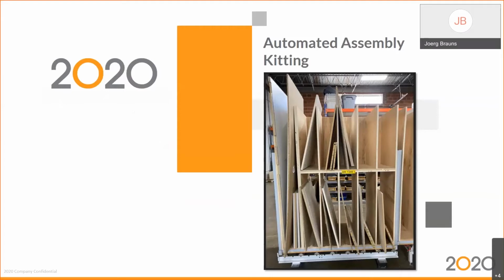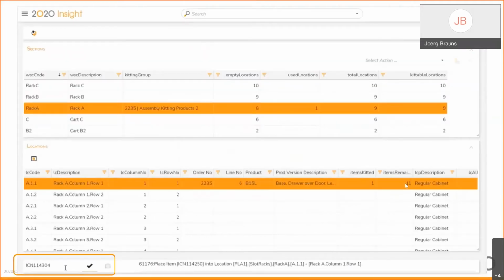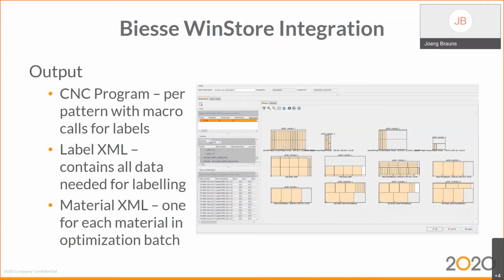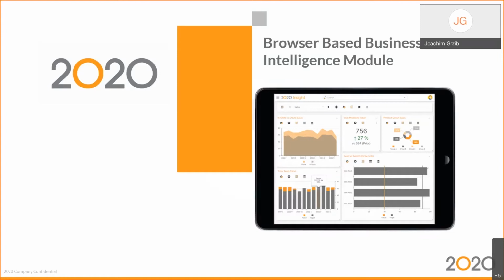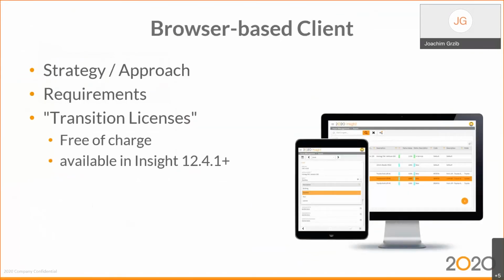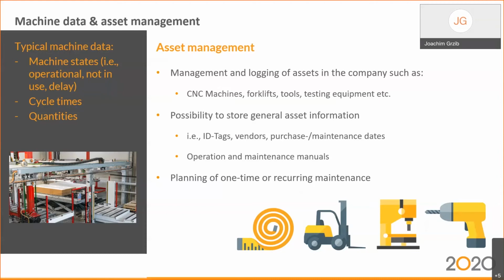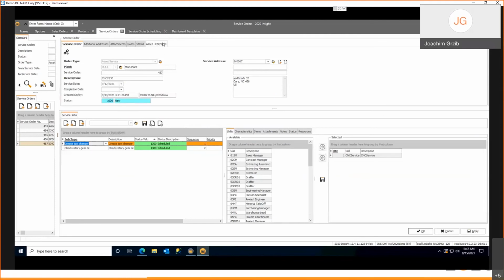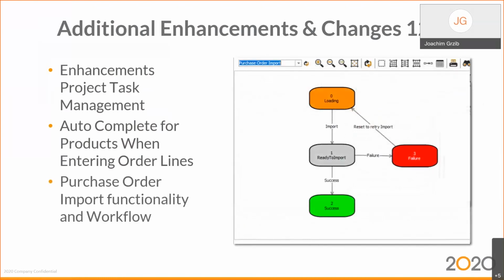Webinar: What’s New in 2020 Insight v12.4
2020 software provides the tools you need to bring your spaces to life. Whether you're an interior designer, cabinet dealer, or cabinet manufacturer, we have applications to help you streamline your business.